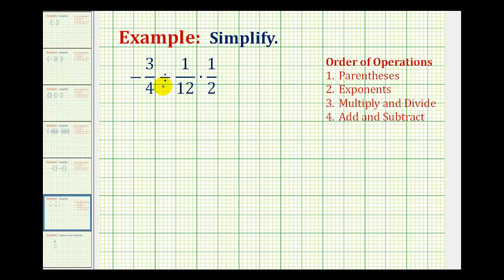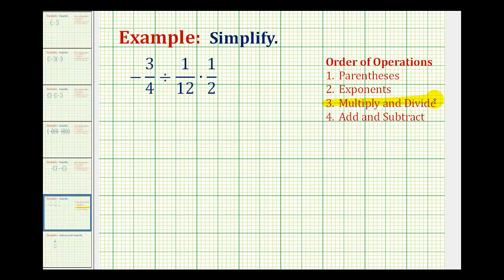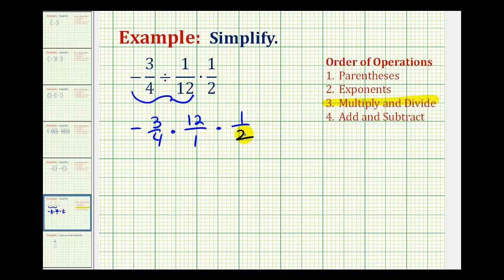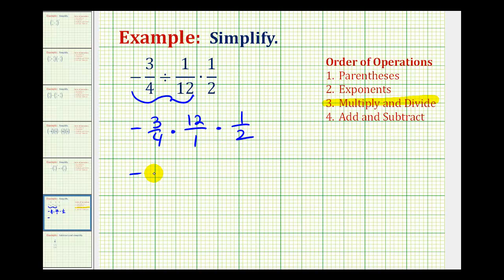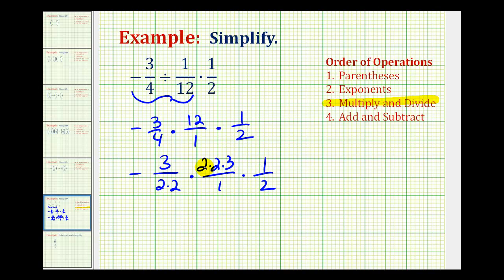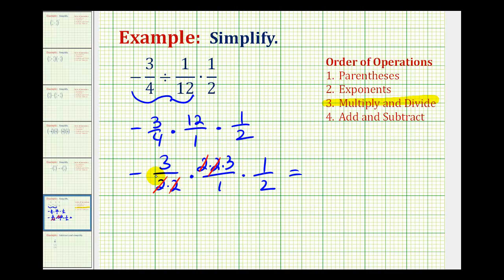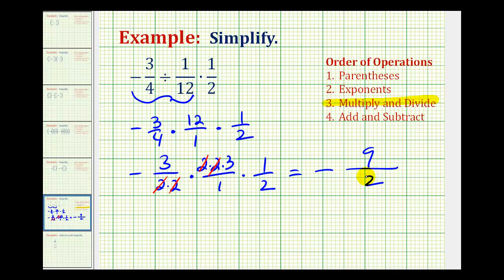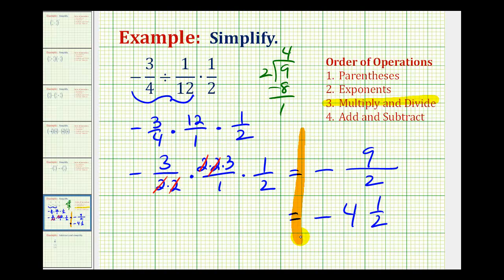Ex 6: Signed Fractions: Order of Operations (-3/4)/(1/12)*(1/2)